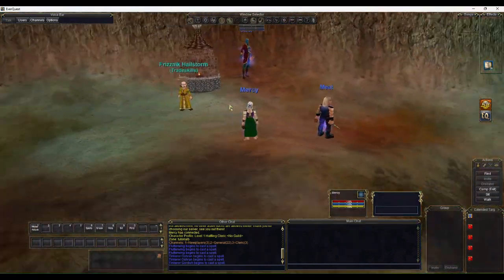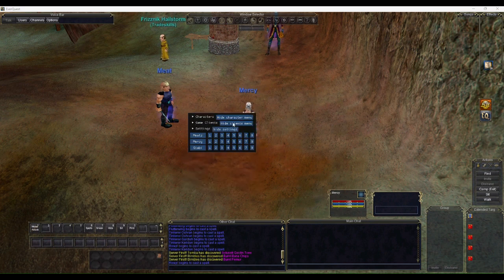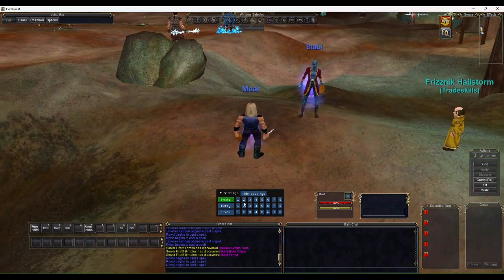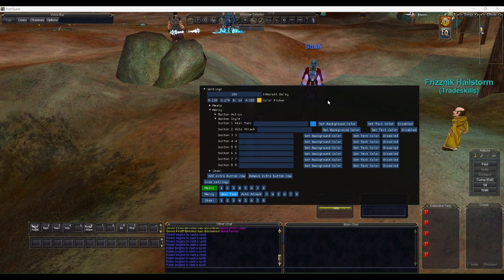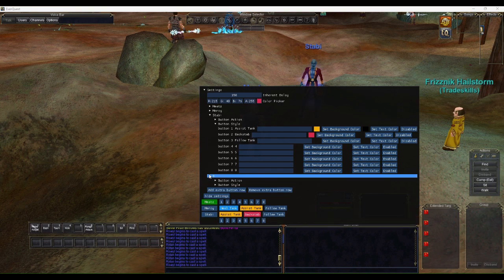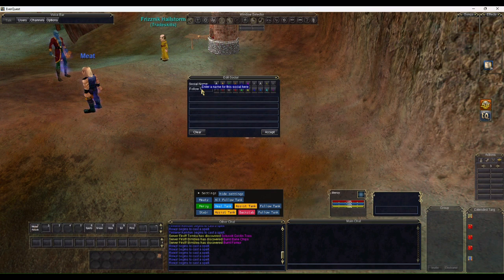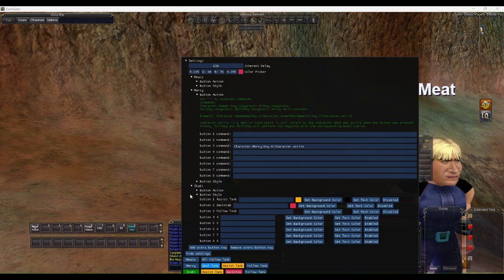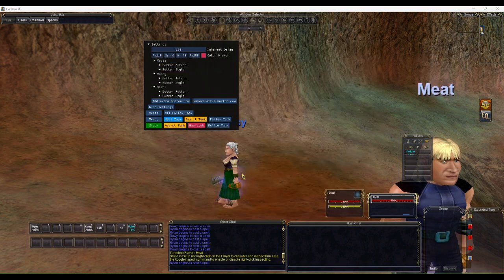Boxcar Everquest Multiboxing Tool - Old version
Basic demo of the Boxcar Everquest multiboxing software.

How to create characters, syncing game clients, customizing buttons and setting actions.